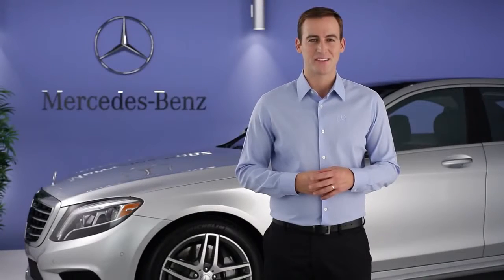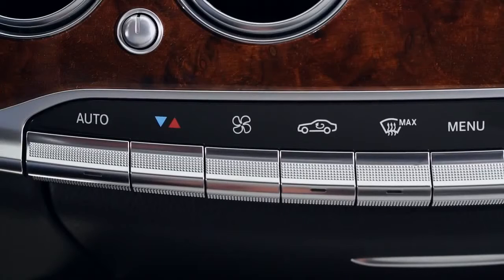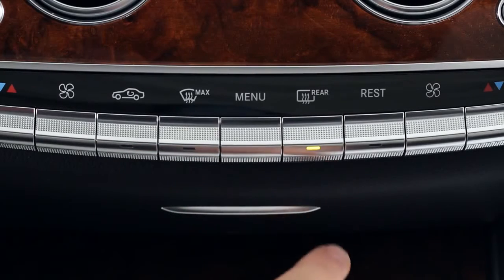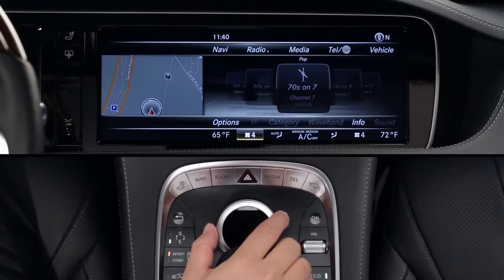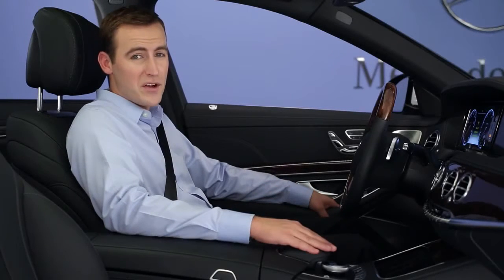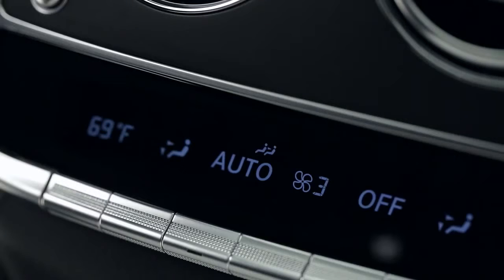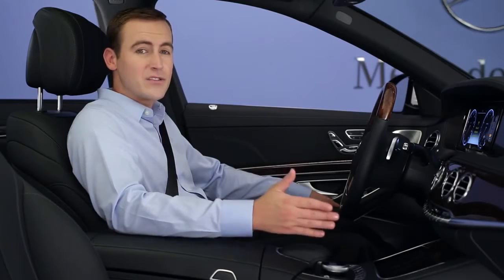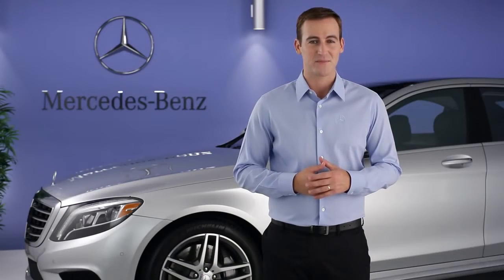2014 S Class Climate Controls Mercedes Benz USA Owners Support 2 720p